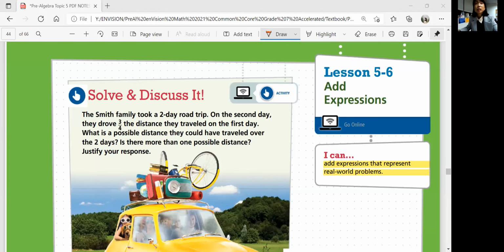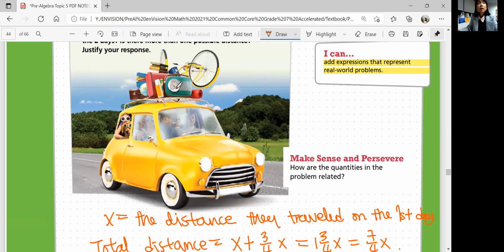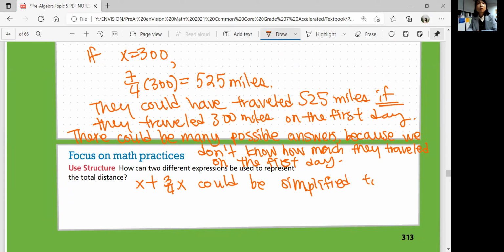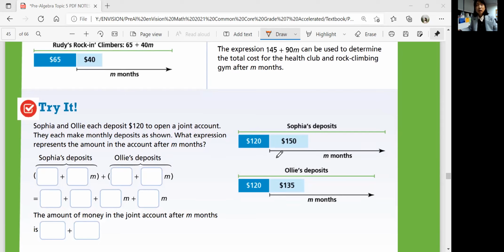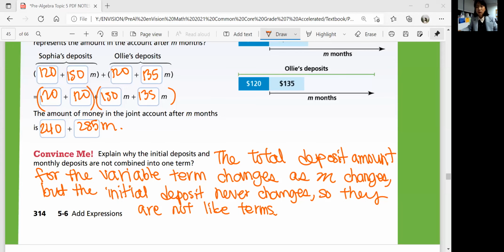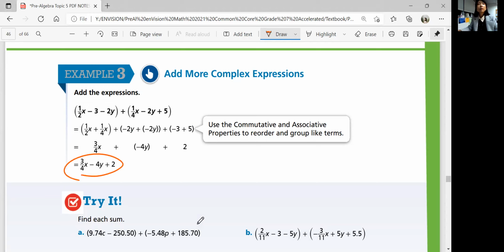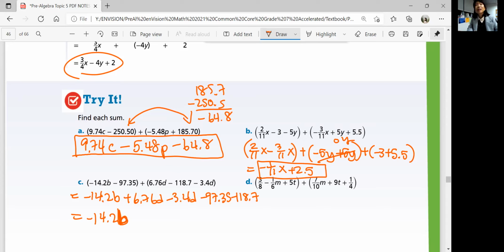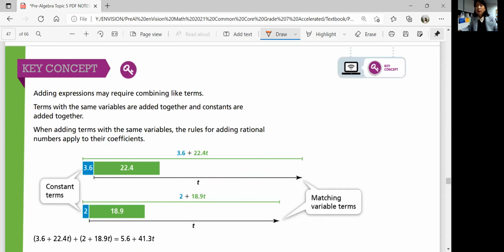EnVision Grade 7 Accelerated Pre-Algebra 5-6: Add Expressions